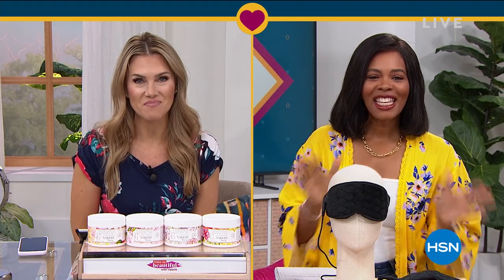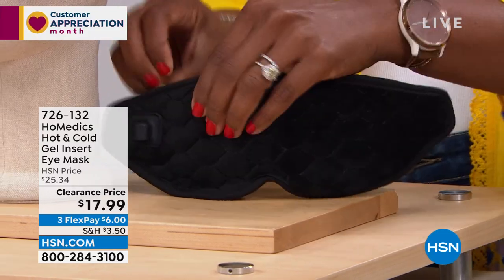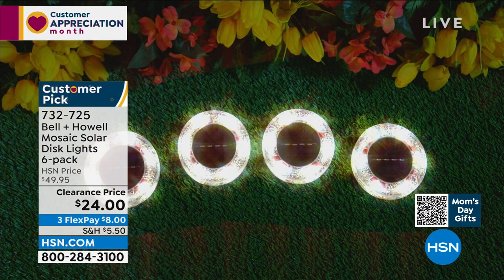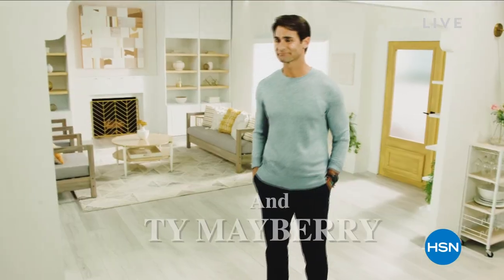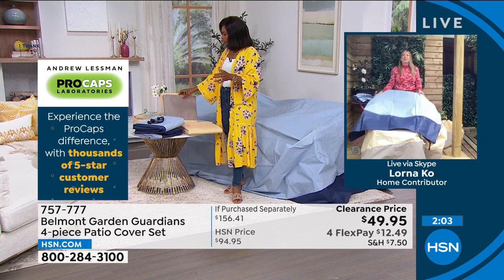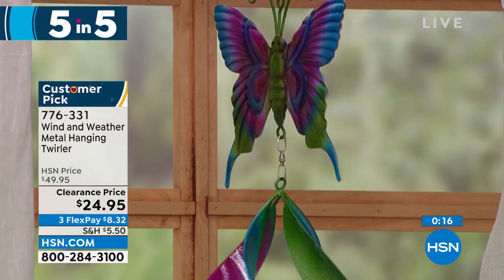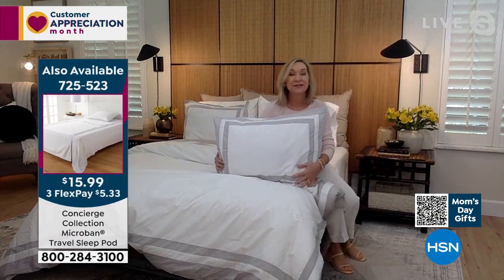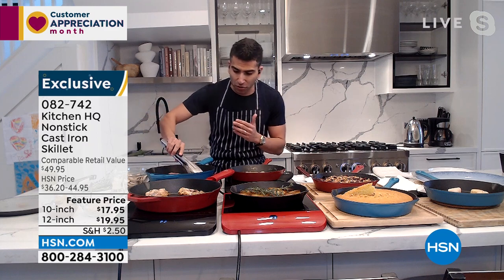HSN | Home & Kitchen Sale 04.27.2022 - 11 AM